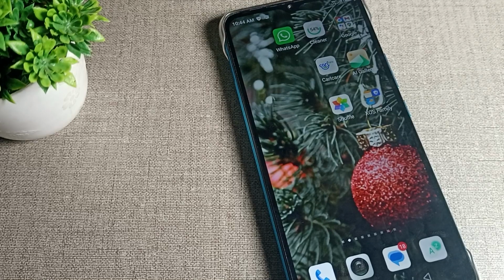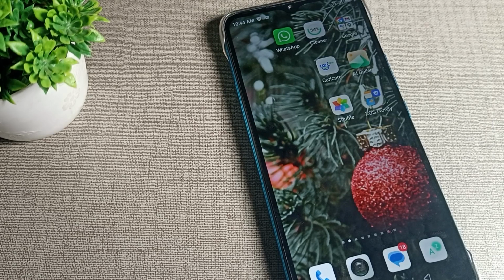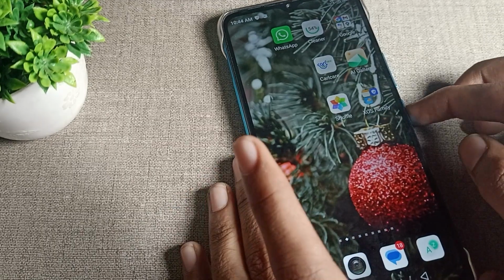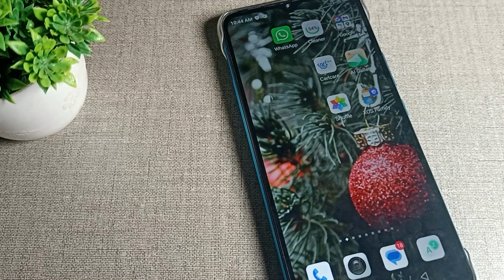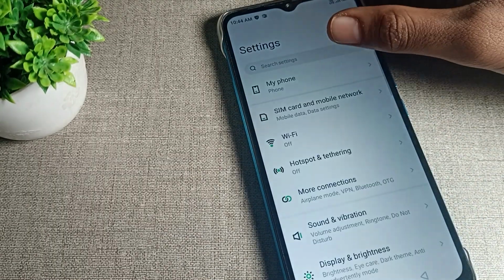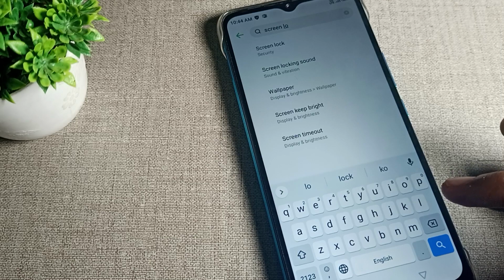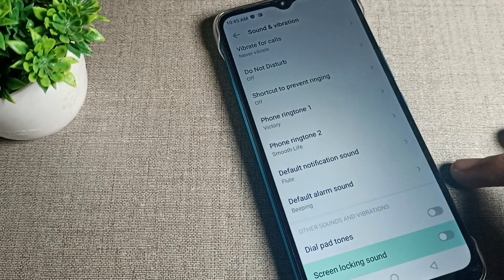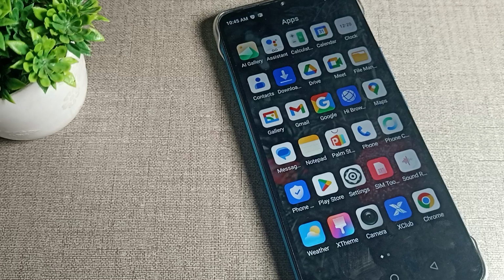sound and vibration infinix smart 5, how to off screen lock sound infinix smart 5 phone